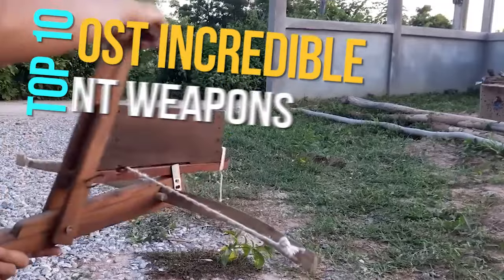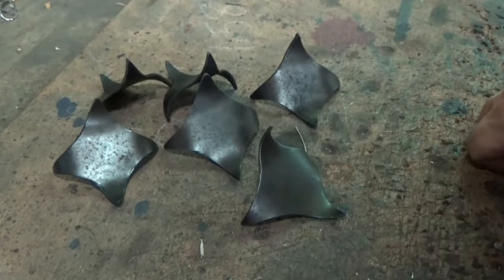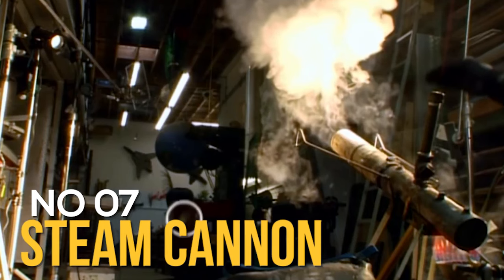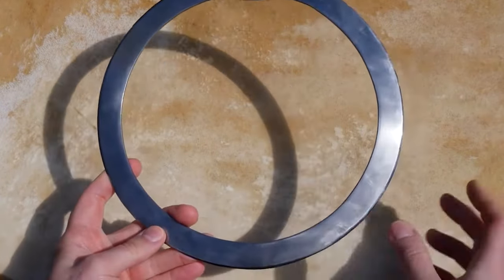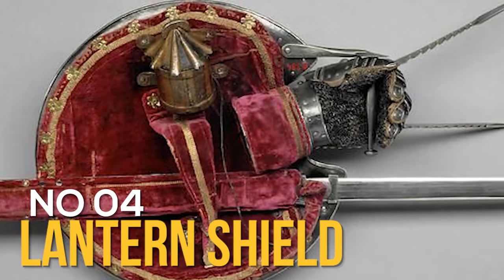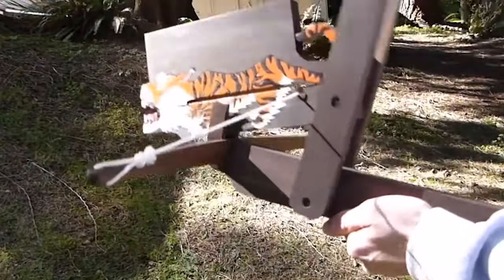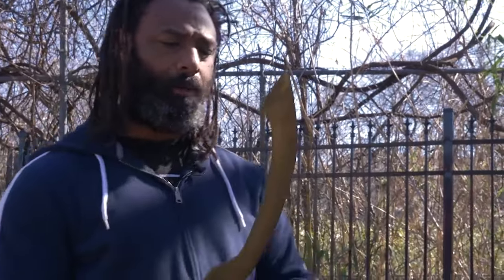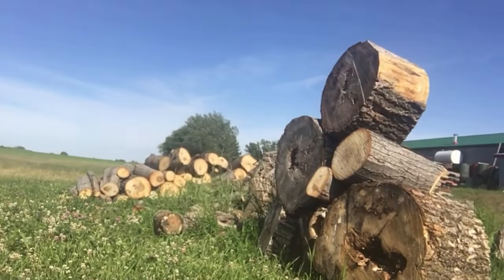Most Incredible Ancient Weapons | Travel Video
In this travel video, we'll share with you our Top 10 Scary Ocean Animals. These are the creatures that you would not want to bump into in the ocean. Keep your eyes out for these scary ocean animals.

Listen To The Original:
Video Title: Heroic Epic Cinematic No Copyright Motivational Trailer Free Music
Provided By: The Safer Music Group